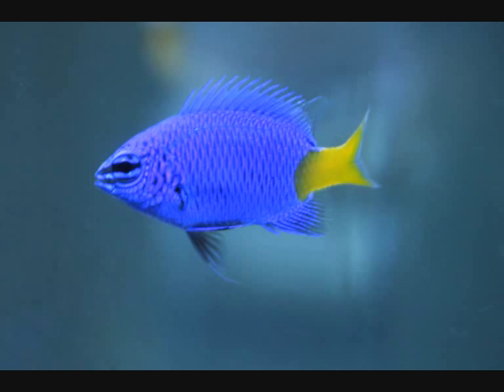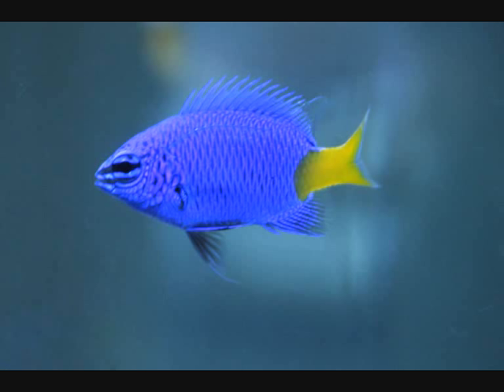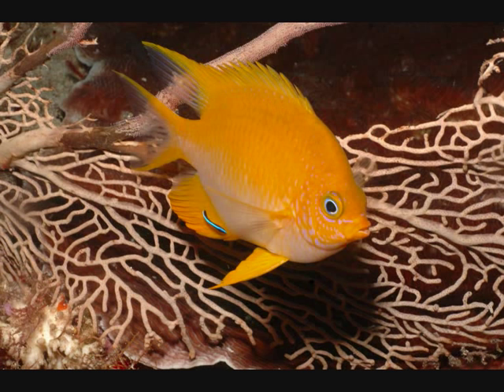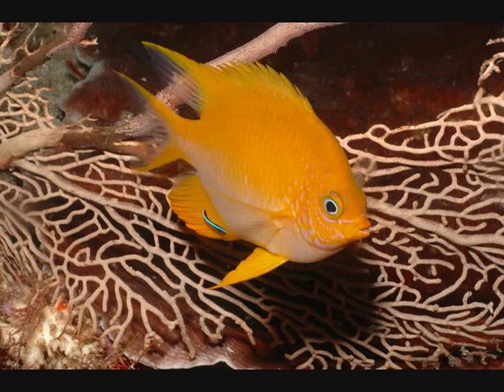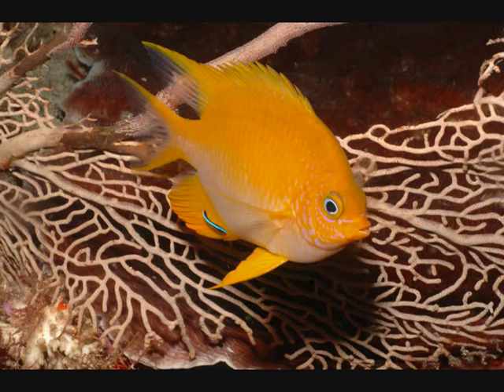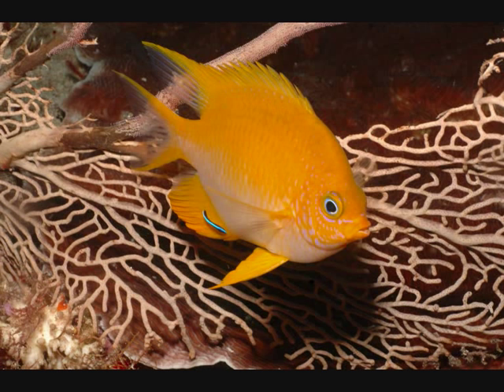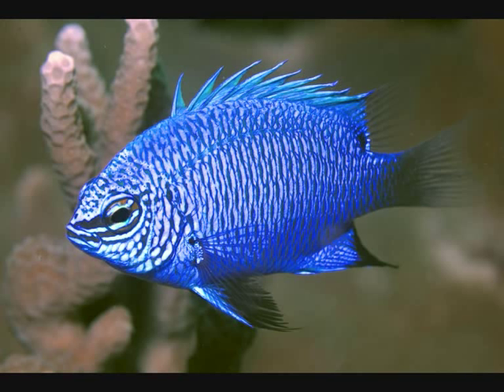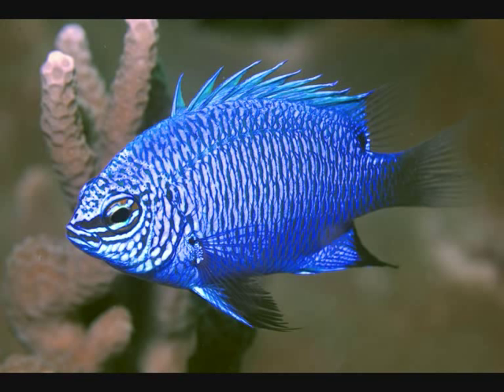damselfish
Exotically coloured and known for their toughness damsel fish are a popular aquarium choice. However, their natural aggressiveness and need for space can make them difficult to keep successfully.

One of the reasons why damsel fish are popular in reef aquariums is that their grazing habits keep coral free of algae without harming the polyps. They also eat the zooplankton found in the natural ecosystem, so they should not be kept in an aquarium with aggressive mechanical filtration which may kill these plankton